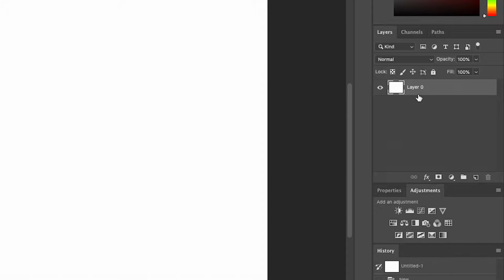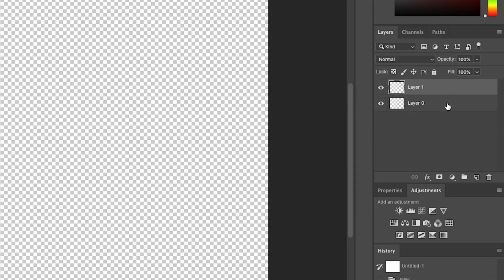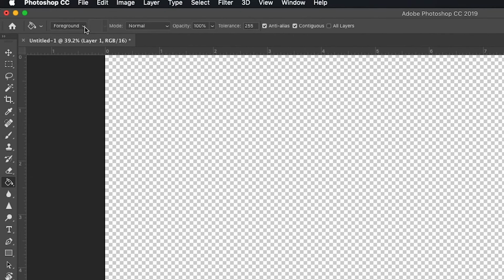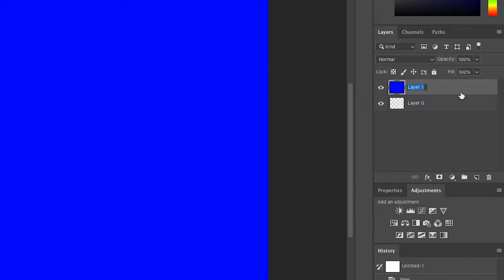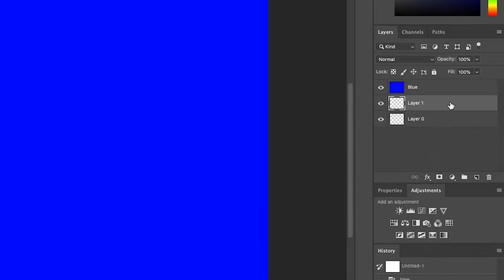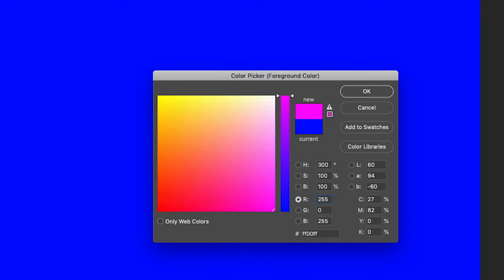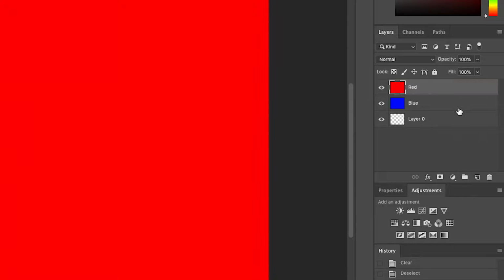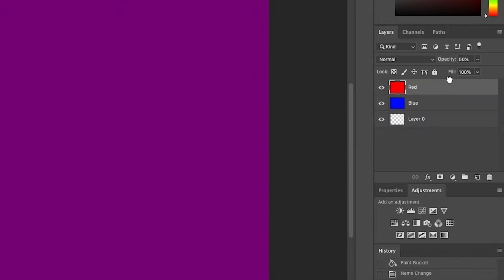Photoshop Layers - Intro (Part 02 of a multi-part series)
Unlock the power of Layers in Photoshop and unlock all the creativity that Photoshop has to offer. This Part 02 session explores multiple layer documents. layer order and labeling features, as well as introduces you to layer opacity concepts. Start unlocking multiple-layer concepts today!

Next video in the series here: Coming soon...